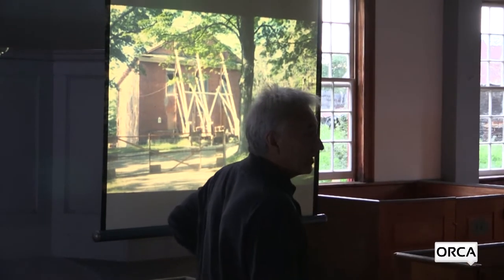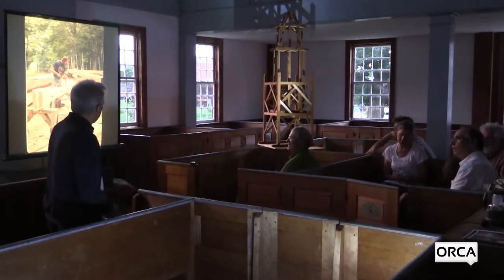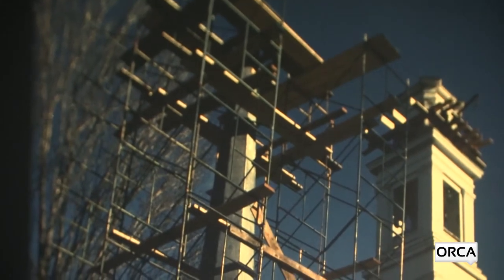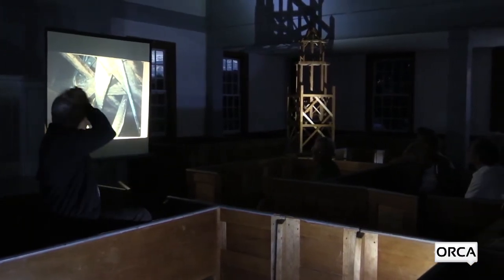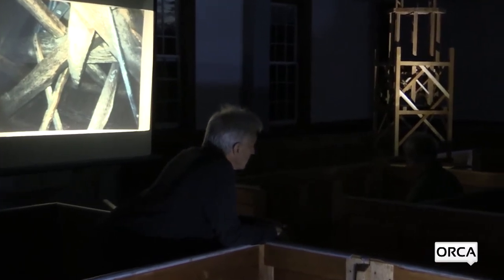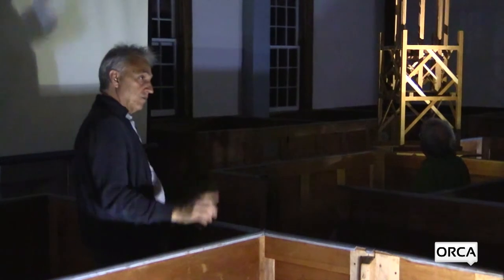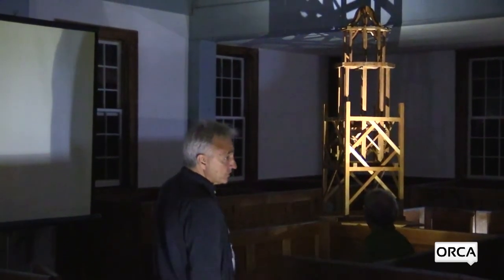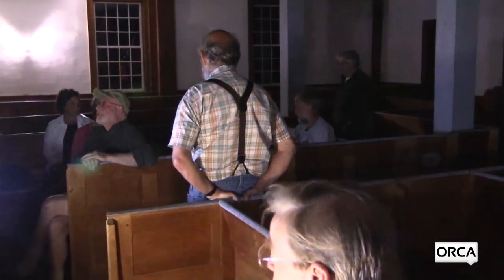Old West Church Steeple Restoration Slide Show & Proposal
Jan Lewandowski, Steeplejack, presents his proposal for restoration of the steeple of this eminent historic building in Calais, VT along with a slide show that shows specific approaches to steeples he has reconstructed and a working model of a steeple that resembles the one atop the Old West Church - July 23, 2017.